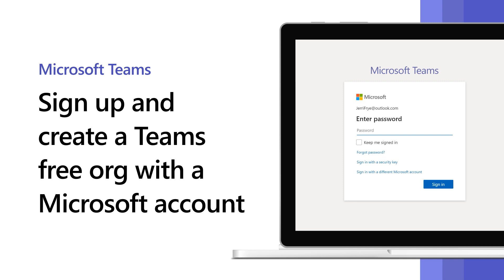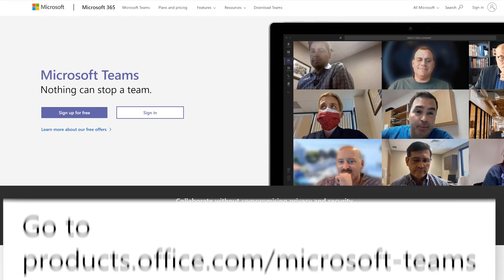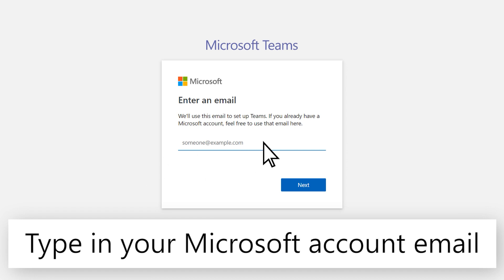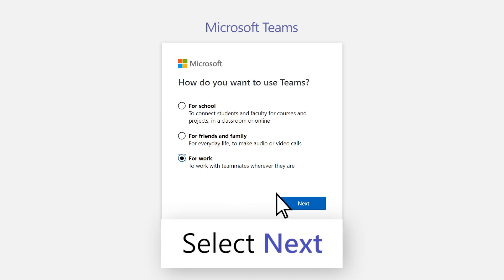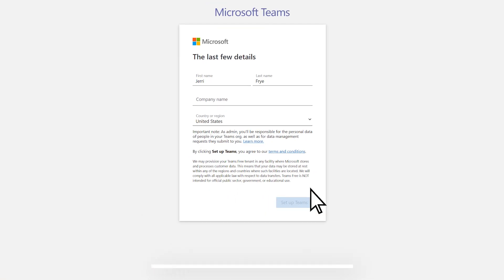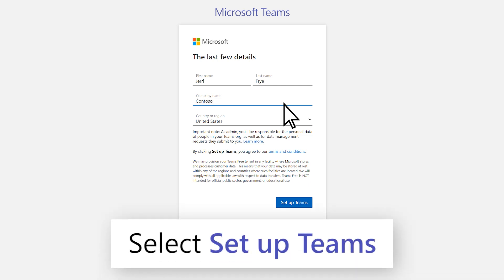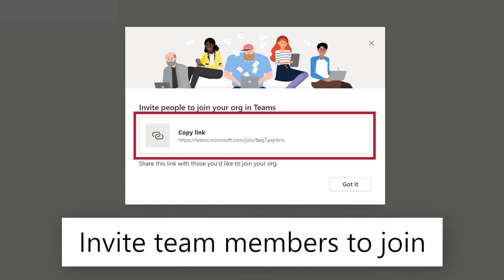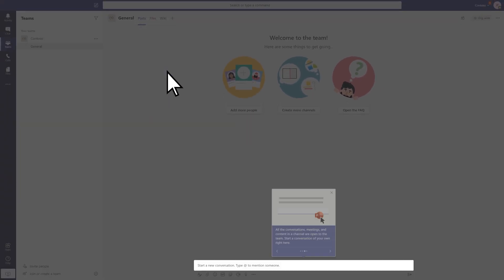Sign up and create a Microsoft Teams free org with a Microsoft account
Using your existing Microsoft account, you can sign up and create a Microsoft Teams free org.

Keep in touch and stay productive with Teams and Microsoft 365, even when you're working remotely. Learn how